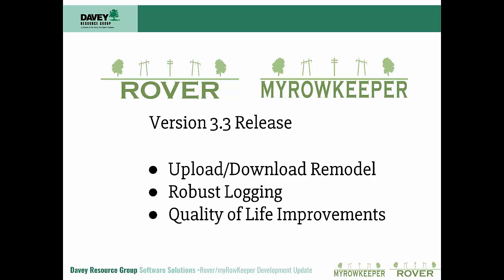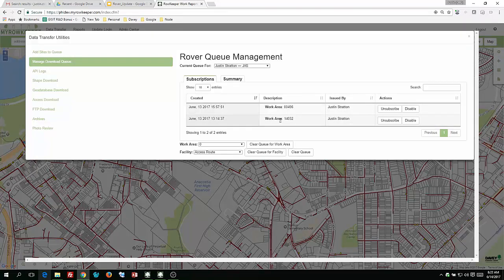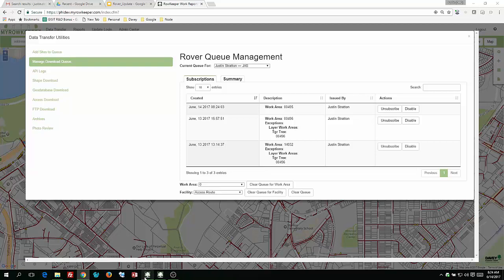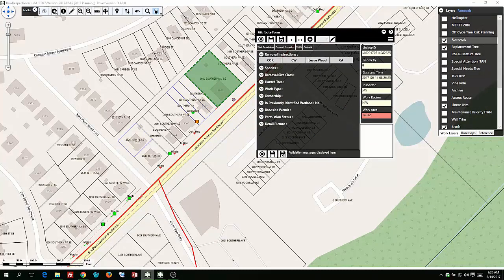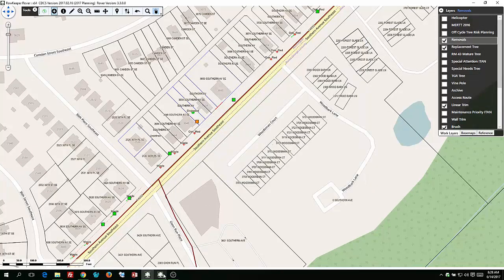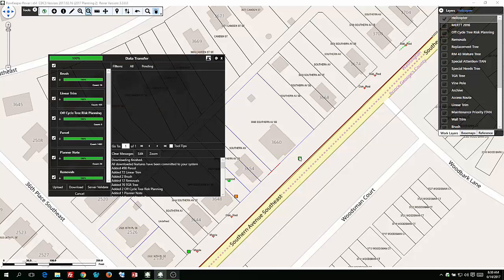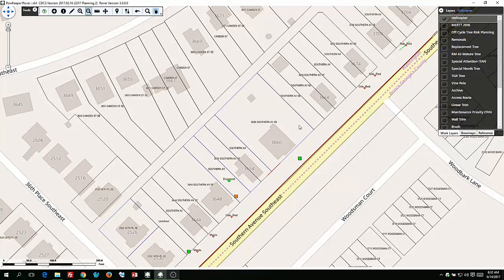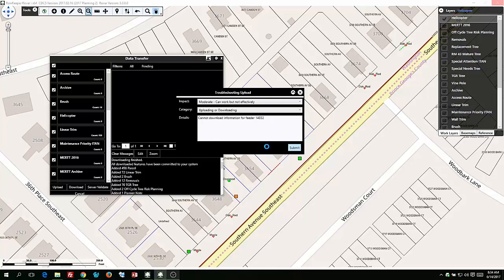Rover 3.3 Upload and Download Remodel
Description of how uploading and downloading data for Rover 3.3 has changed for the better.